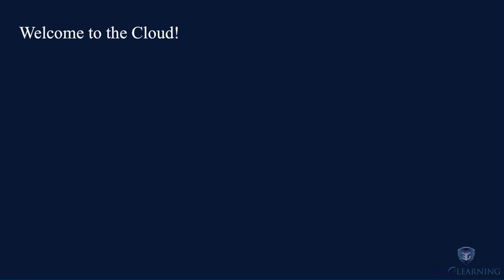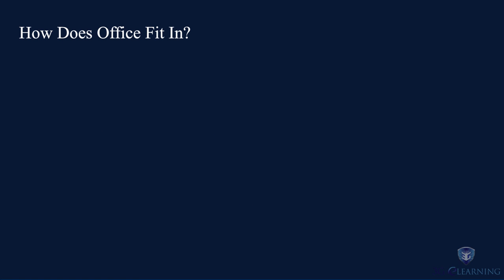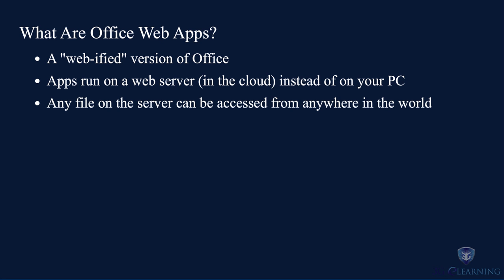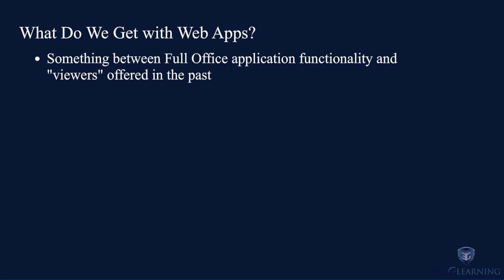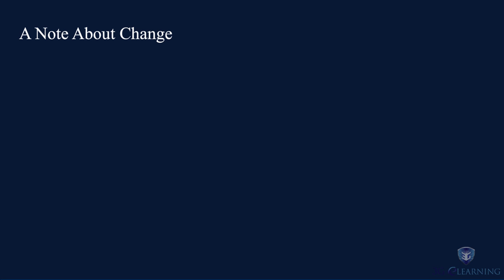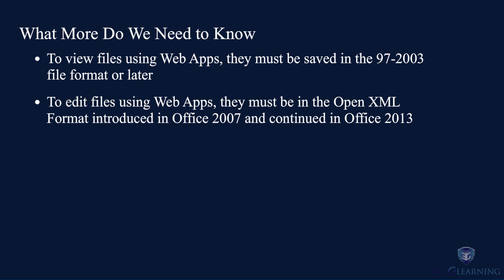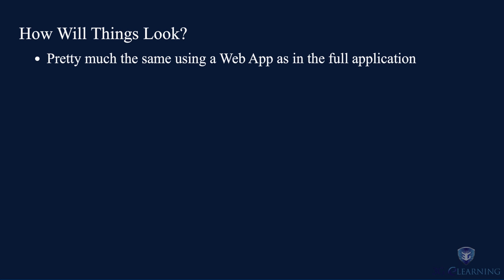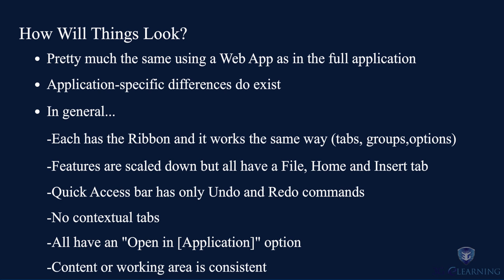Chapter 10 WHAT ABOUT WEB APPS 1